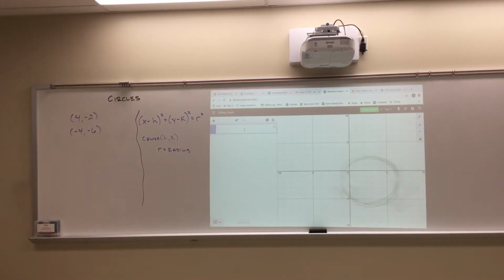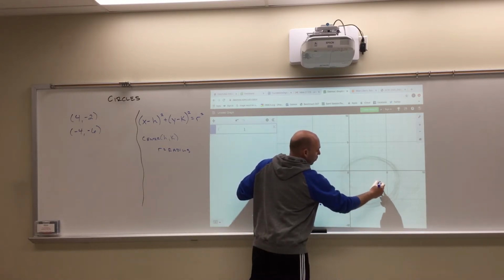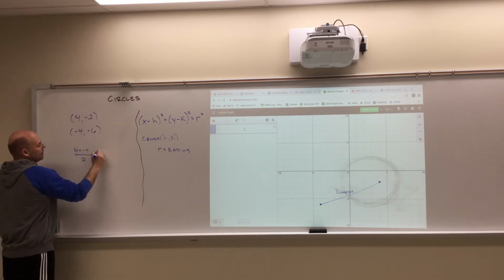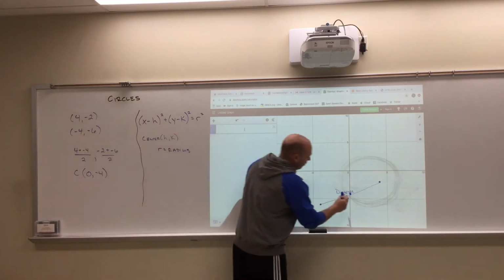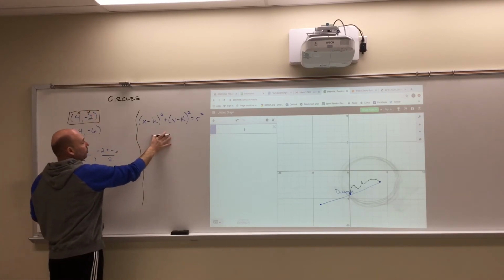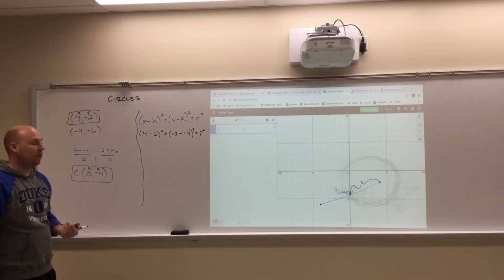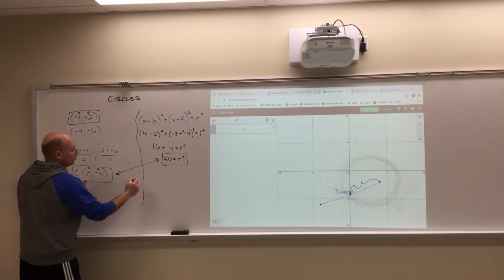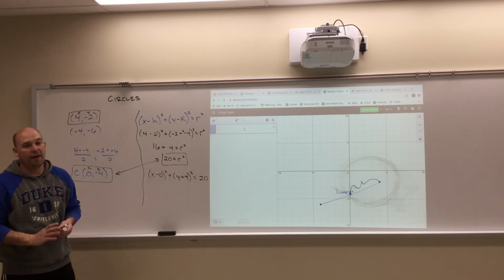Equation with two endpoints circle